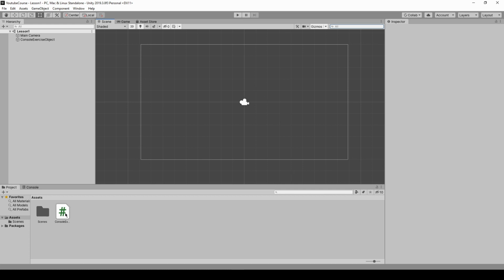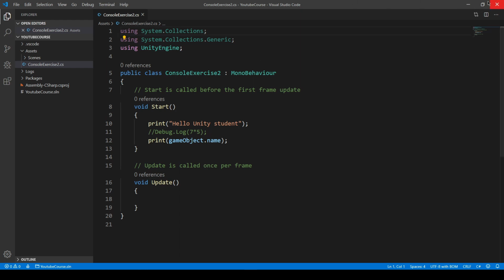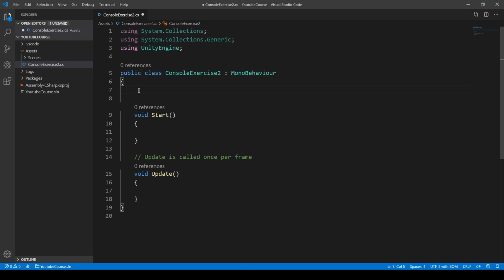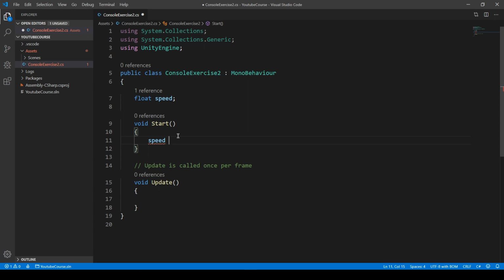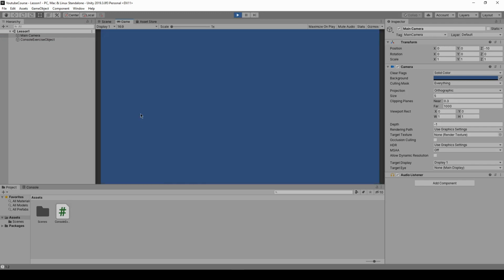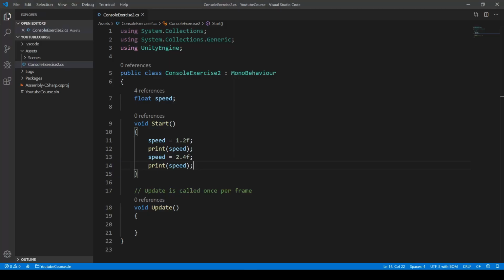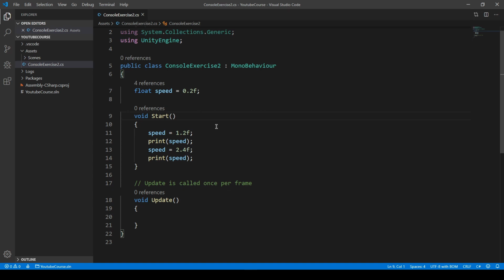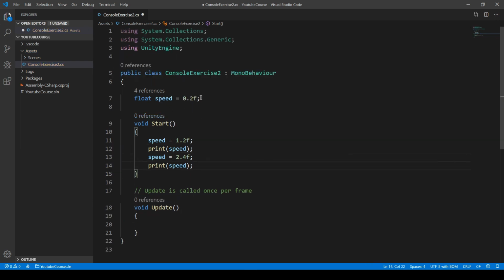Unity course for beginners 06 - Variables